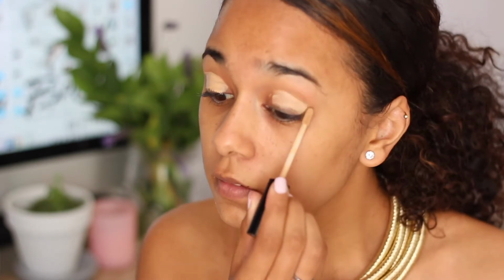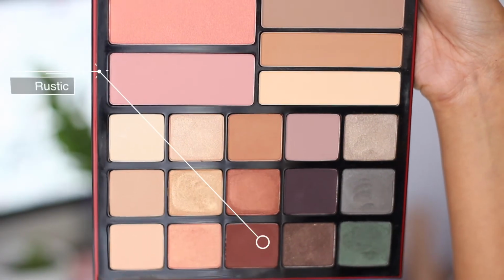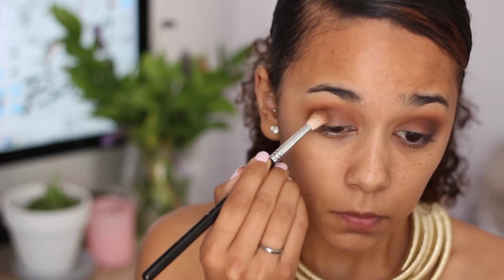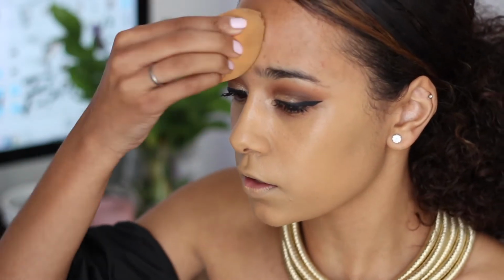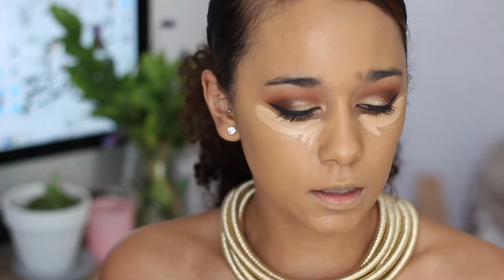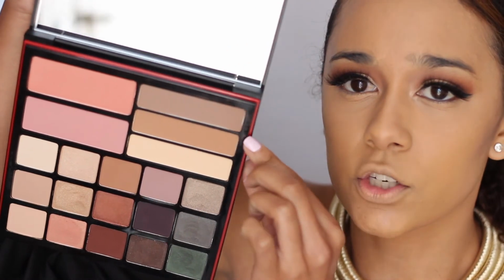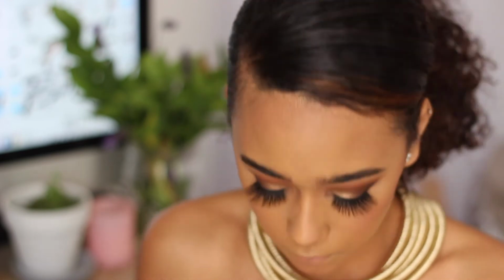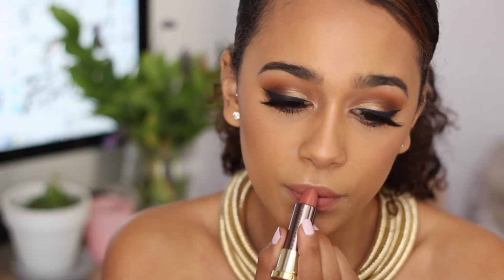VLOGMAS | #2 - Glam Holiday Makeup using the Smashbox Drawn in & Decked Out palette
CLICK TO SEE MORE DETAILS!

Hi everyone! Welcome to my second video for VLOGMAS! In today's video, I'll be creating a fabulous glam look that's perfect for the festive season!

• Products mentioned:
- NYX HD Studio Photogenic concealer in "Beige"
- Smashbox Primerizer
- Estée Lauder Double Wear foundation in "Cashew"
- Catrice Cosmetics liquid Liner in "Dating Joe Black"
- Maybelline Lash Sensational mascara
- Mishah Designer wear lashes in "Zee"
- Wet n Wild highlighting powder in "Precious Petals"
- LA Girl lipliner in "natural"
- Urban Decay lipstick in "Uptight"